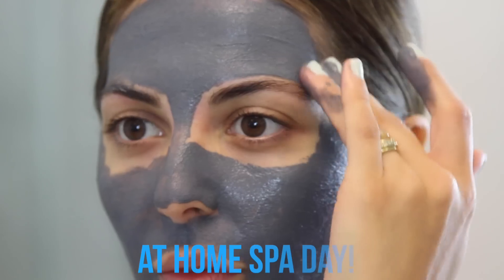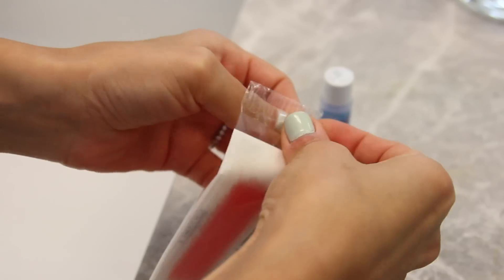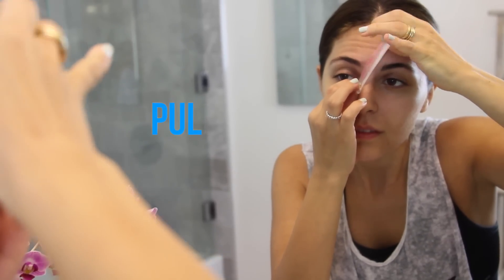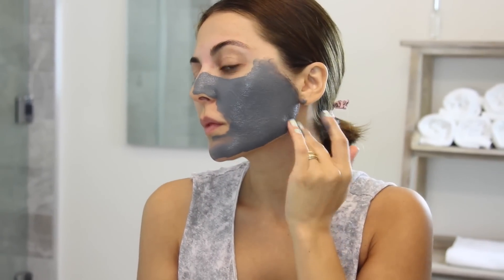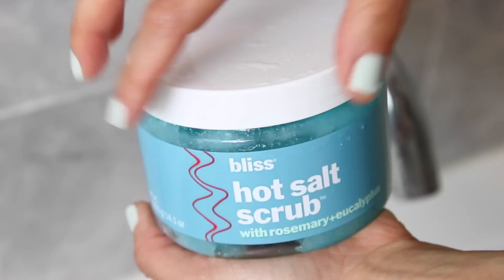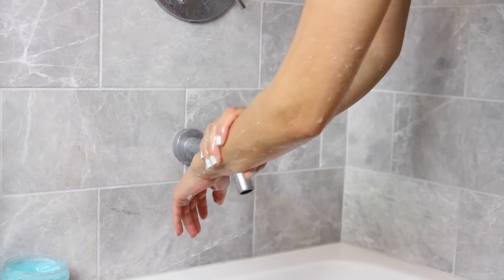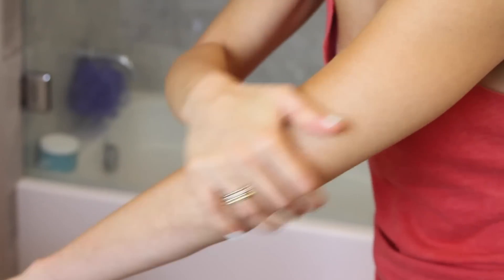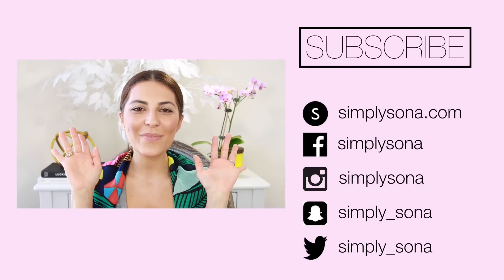4 Steps to an At Home Spa Day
Hi loves, I am sharing my At Home Spa Day routine with you guys! I recently teamed up with Kohl's to purchase some of my favorite Bliss products. Instead of doing a typical haul, I thought I would share how I actually use these products when I want to pamper myself and have a at home spa day. I picked all the products myself so I hope you enjoy this video and when you pamper yourself for an At Home Spa Day!

All of these products are available at select Kohl's stores and Kohls.com

FTC: Thanks to Kohl's for making this video possible. All products were picked by me and all opinions are 100% my own. :)